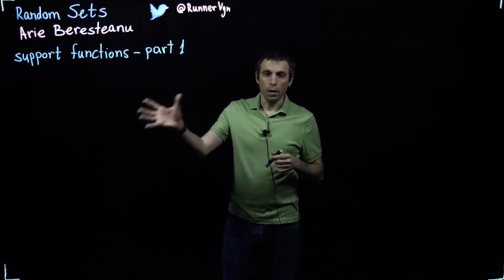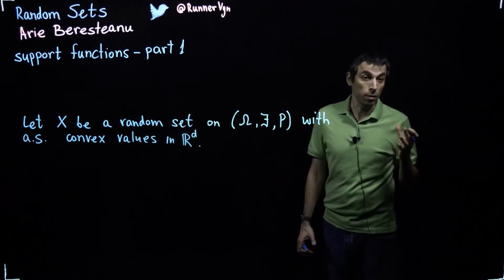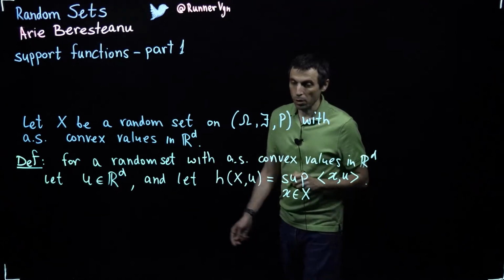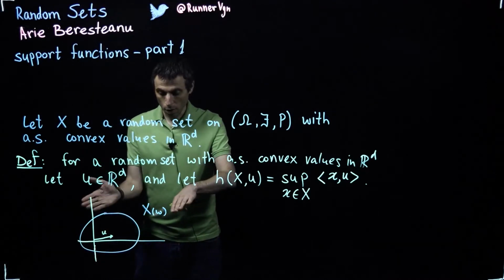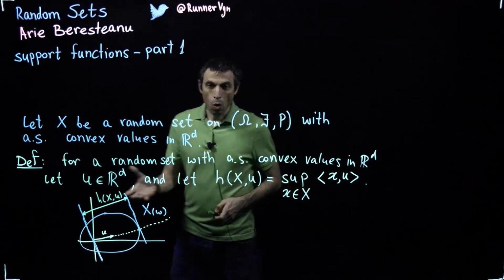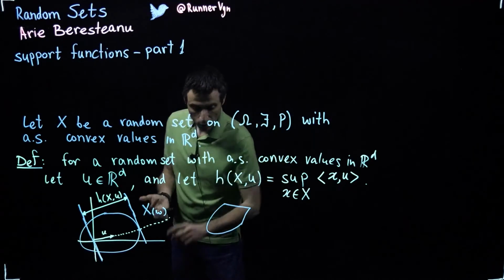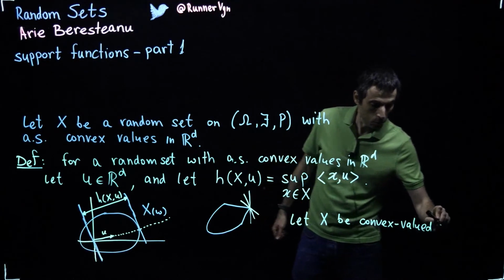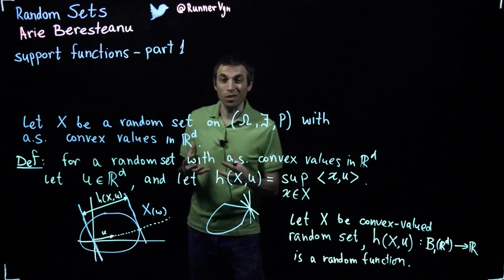Part 7 Random Sets support functions 1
Defining the support function of convex random sets.